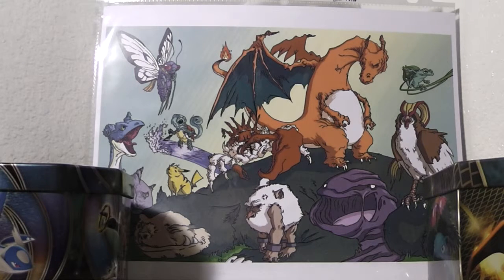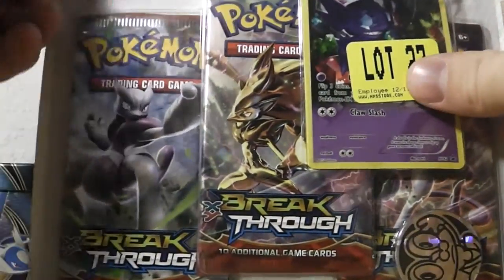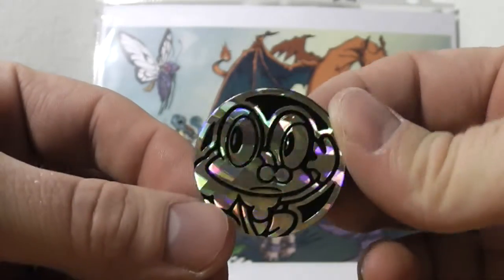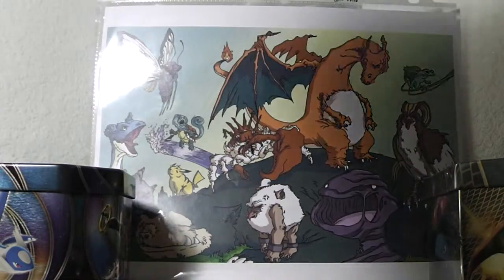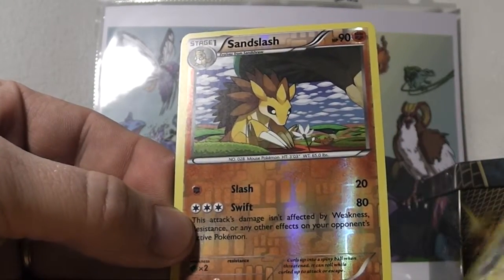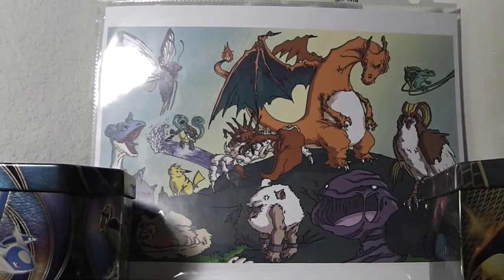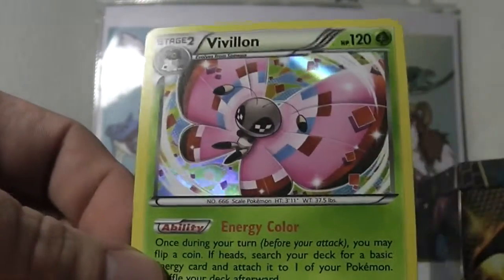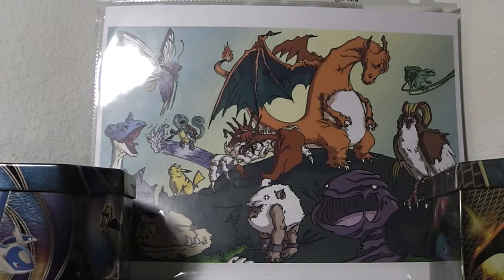Frog Collects: Sableye Blister Pack Opening Pokemon TCG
In this video we get our hands on a awesome sableye blister pack.  It contains 3 booster packs, a sableye promo card and a coin.  Check it out to see if we get any awesome rare cards.